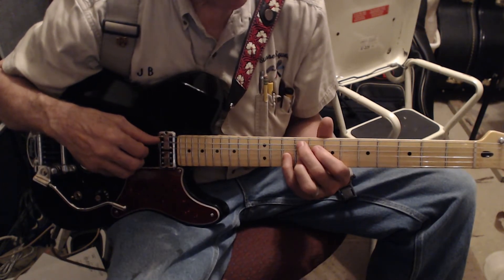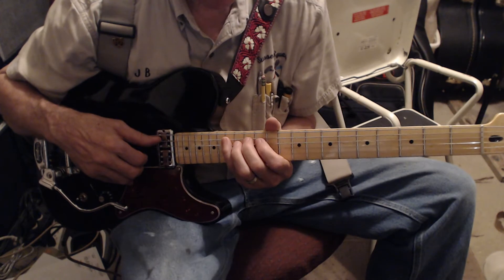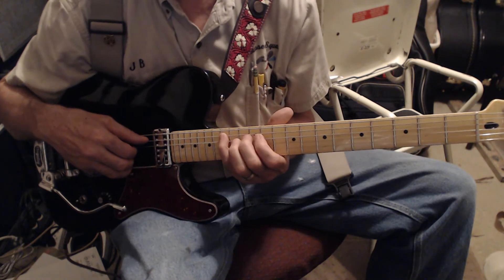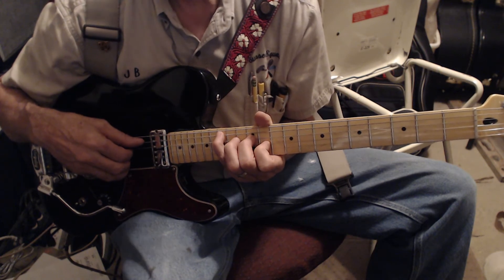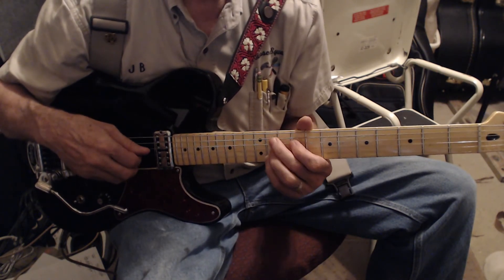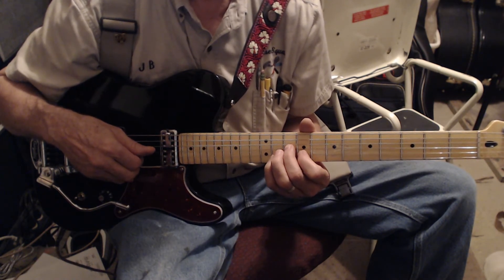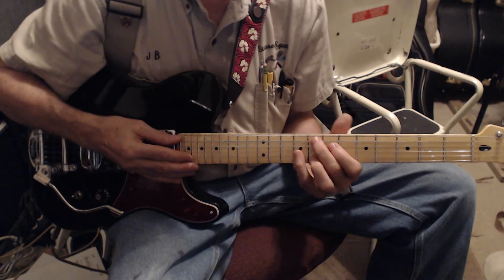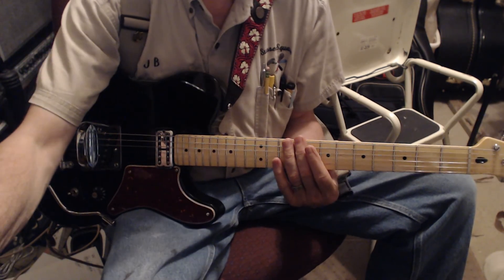Intro lick Ray Price "Bright Lights and Blond-Haired Women" for 6 string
See if this helps at all.